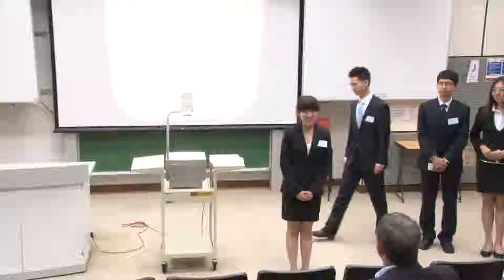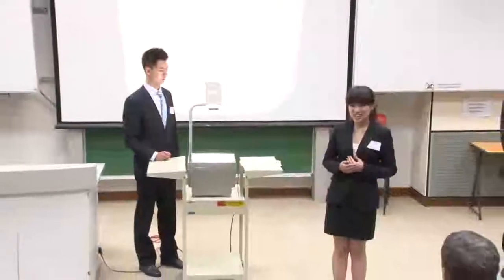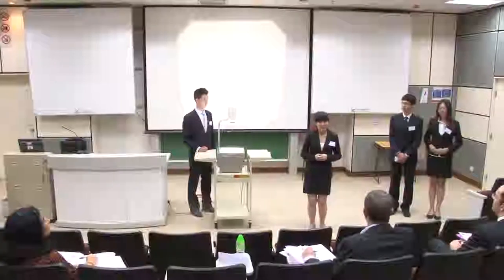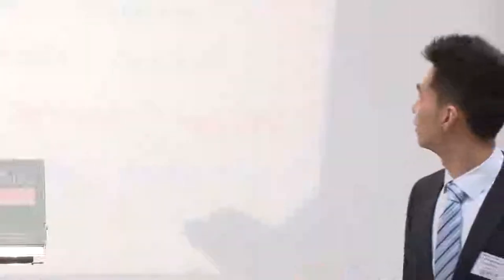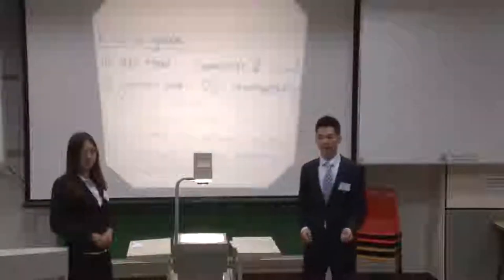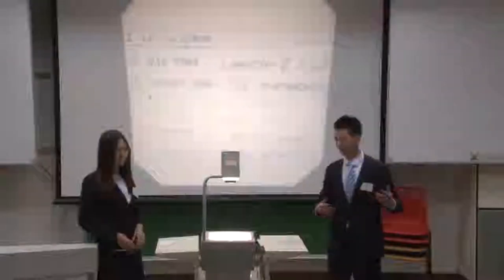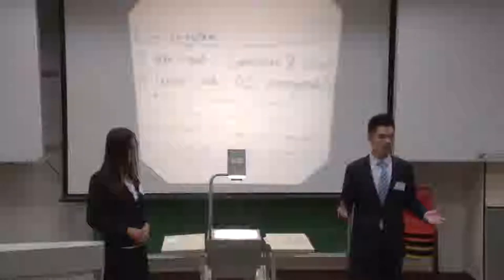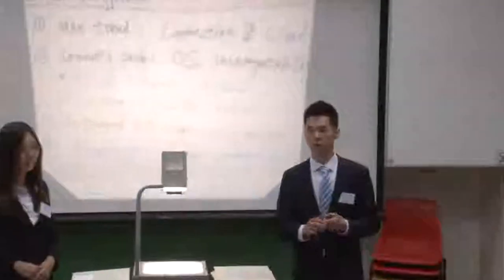HSBC Asia Pacific Business Case Competition 2013 - Round1 E1 - THU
HSBC Asia Pacific Business Case Competition 2013 Round One

Date: 5 June 2013
Venue: The University of Hong Kong
Presenting University: Tsinghua University (China)
Presenting Case: Lenovo: Disruption of the PC Industry